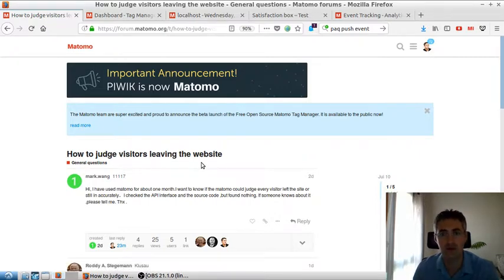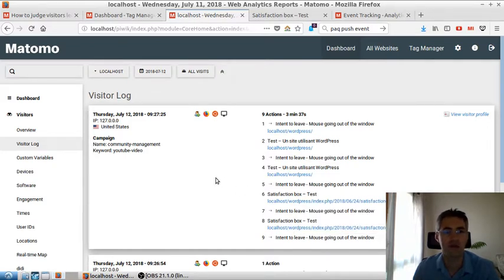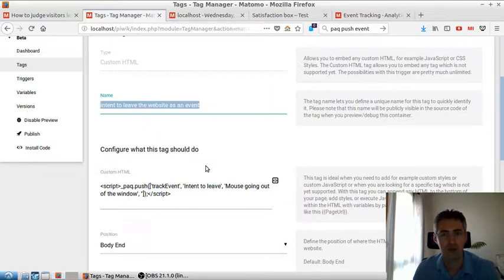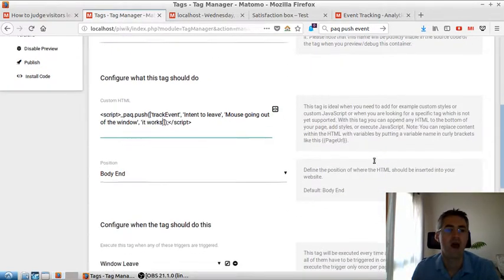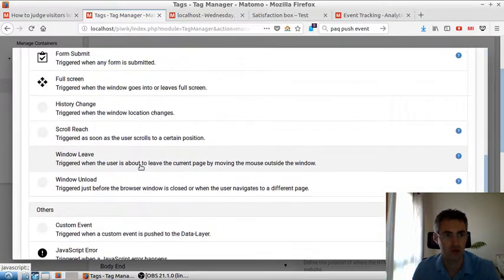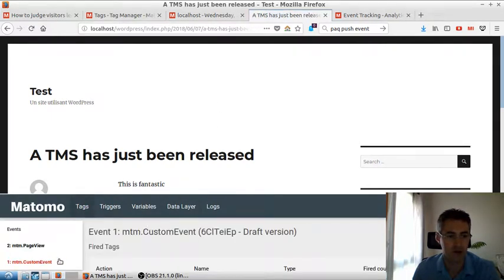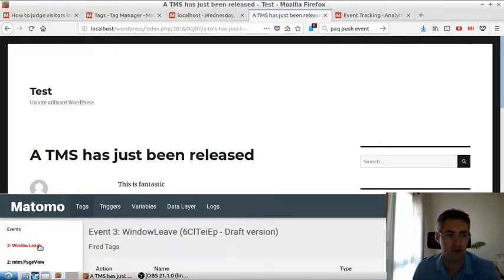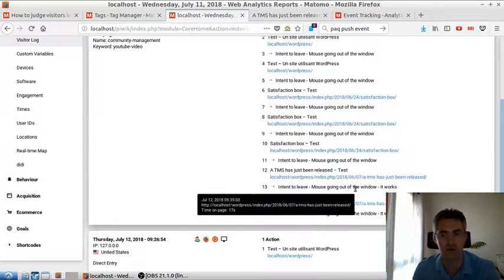Measure intent to leave a website with Matomo Tag Manager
A simple tutorial showing the intent of a user to leave a website with Matomo Tag Manager. Hope this tutorial will help.